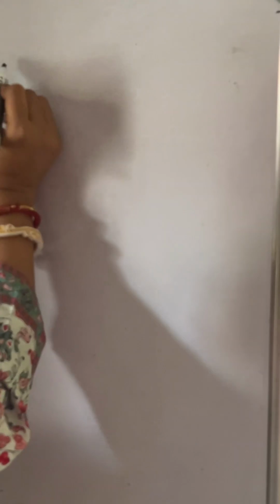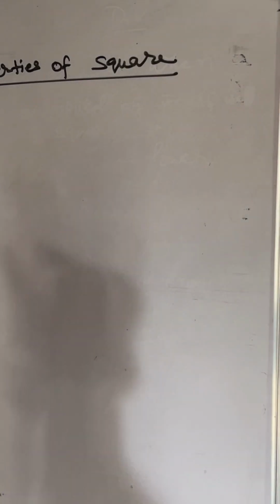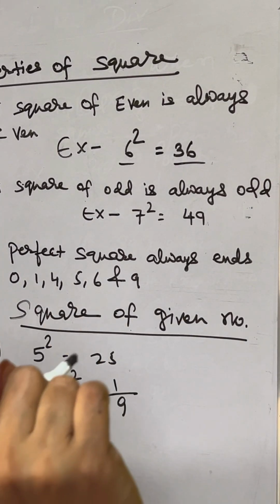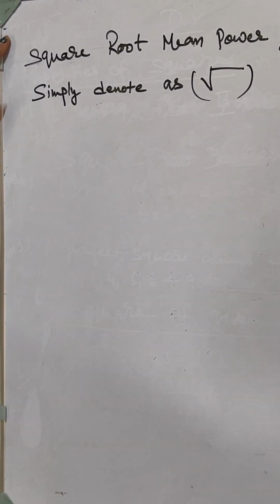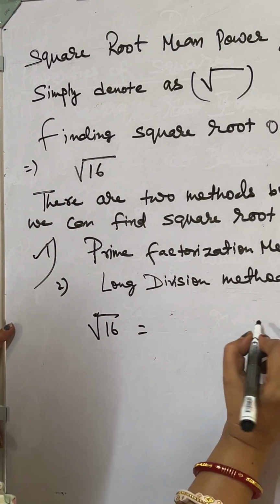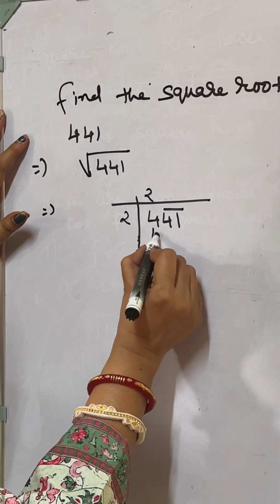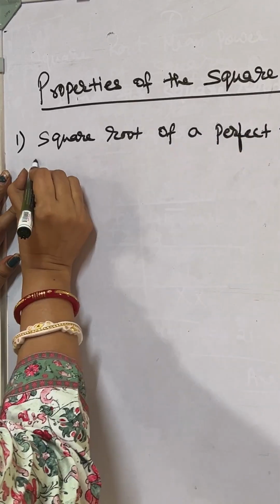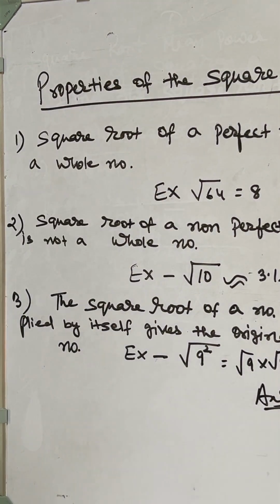Square and Square Root | Complete Explanation with Examples | Class 8 Mathematics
Welcome to today’s Mathematics lesson on Square and Square Root.

In this video, you will learn:
✔ Meaning of Square
✔ Meaning of Square Root
✔ Important Properties
✔ Solved Examples
✔ Easy Explanation for Students

This lesson is useful for Class 8 students and anyone who wants to strengthen their mathematical concepts.